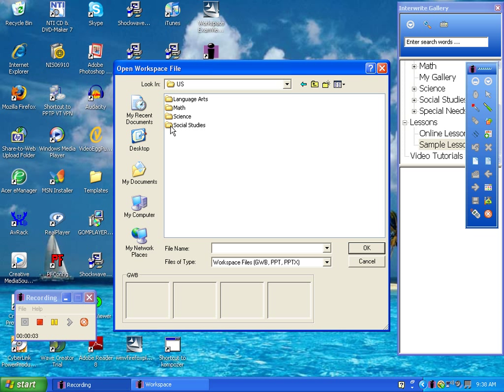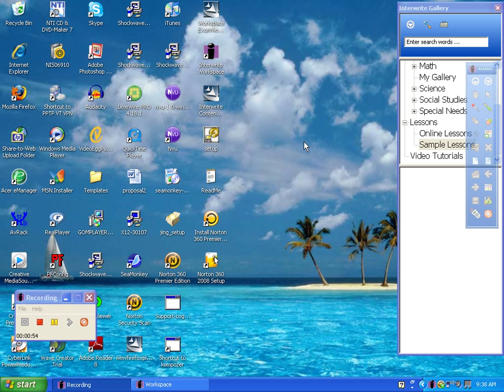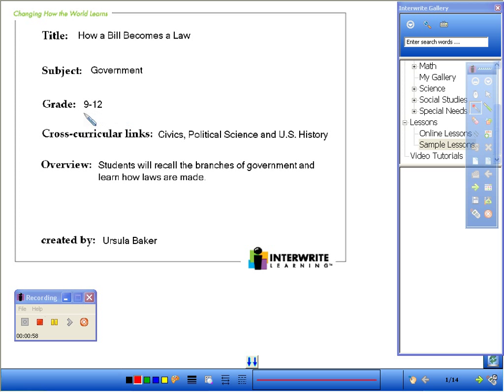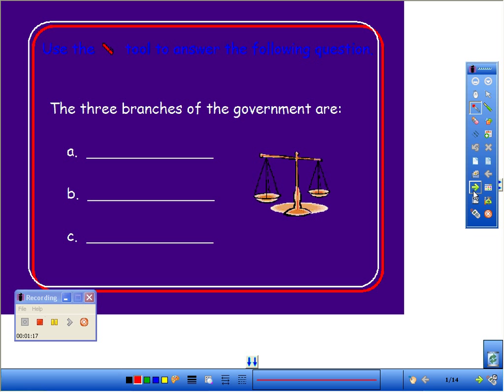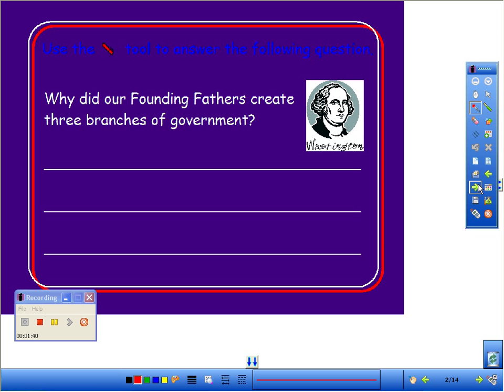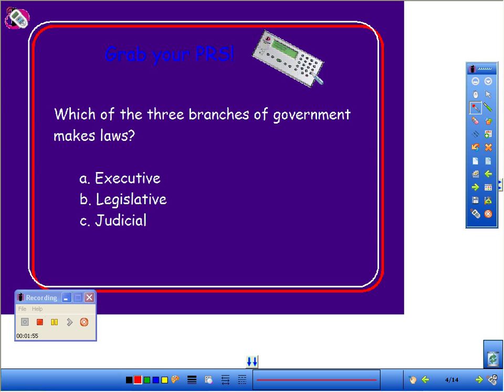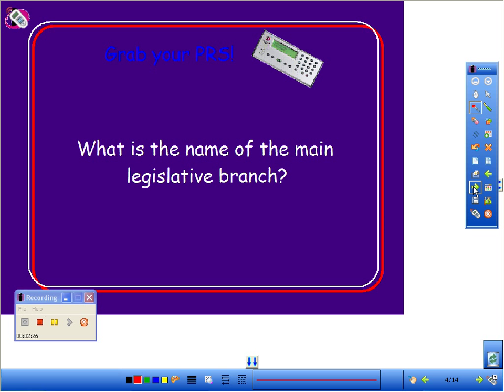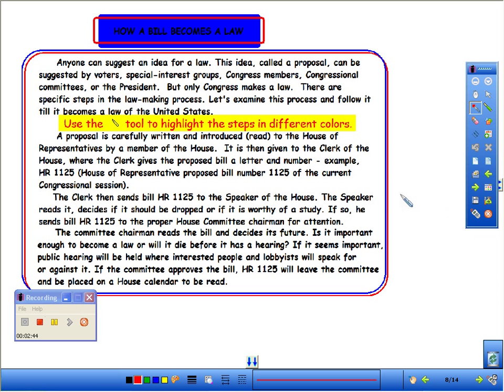Interwrite Pad-Sample Lessons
Demonstrate sample lessons available using Interwrite Software